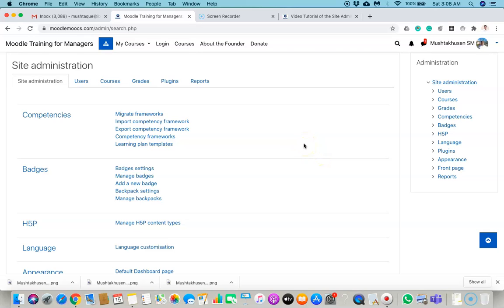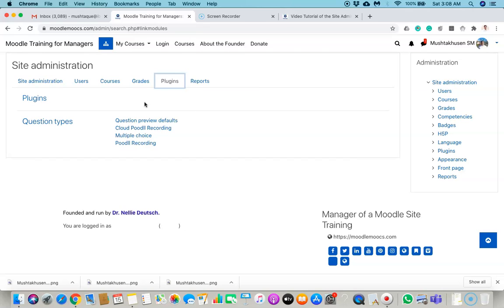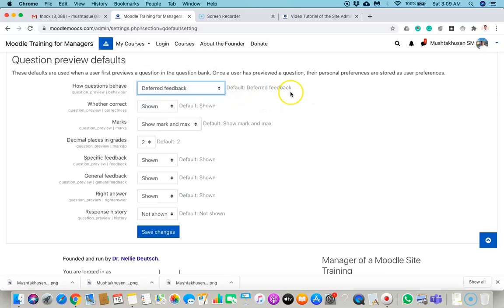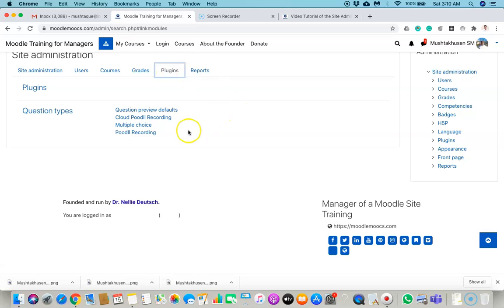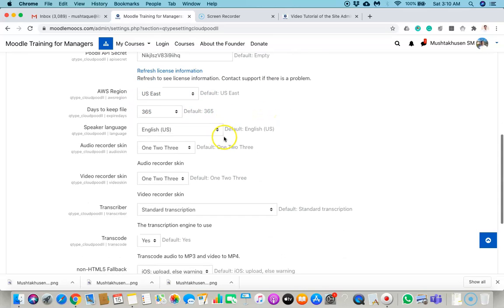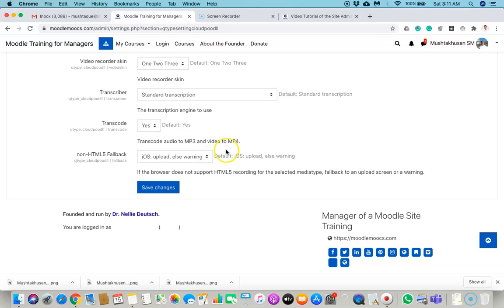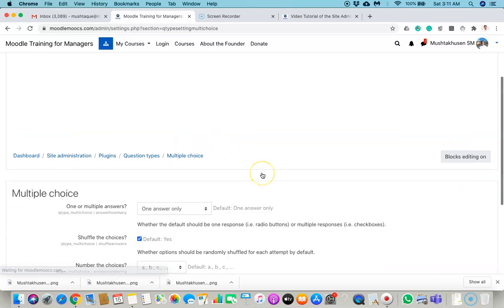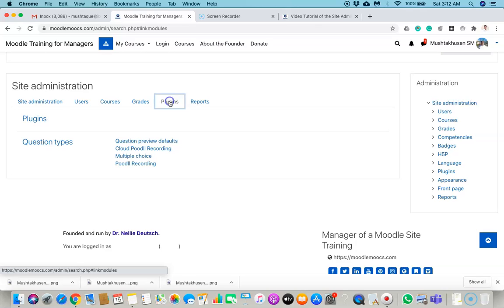Site Administration Plugins Mushtak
A Video tutorial on Site Administration Features for Plugins